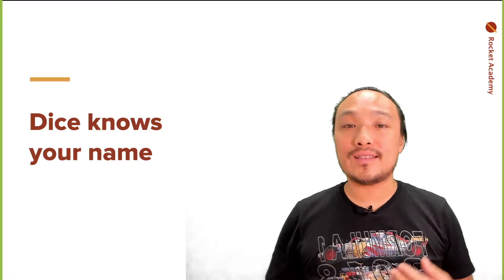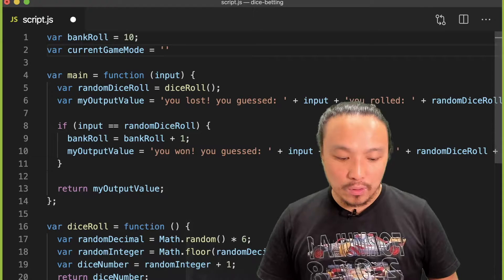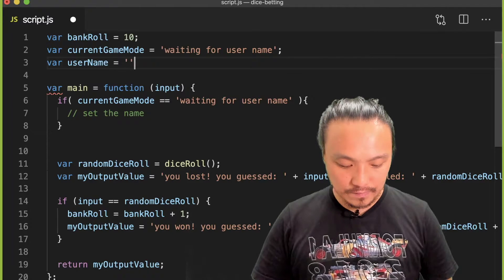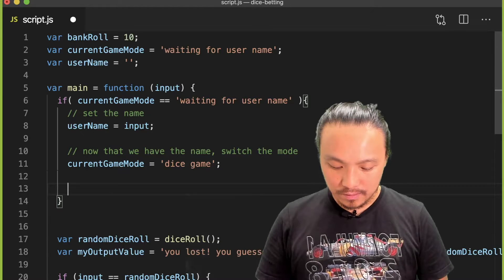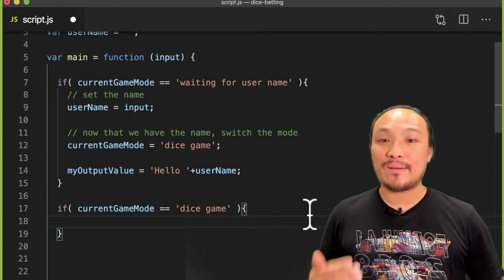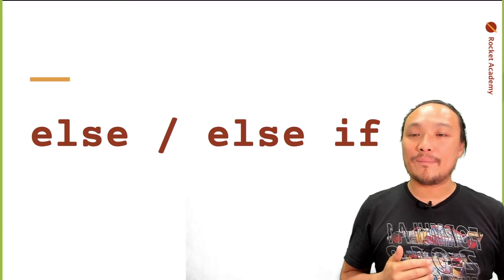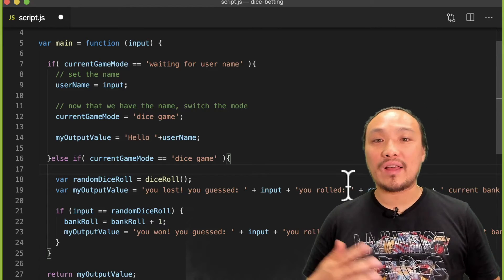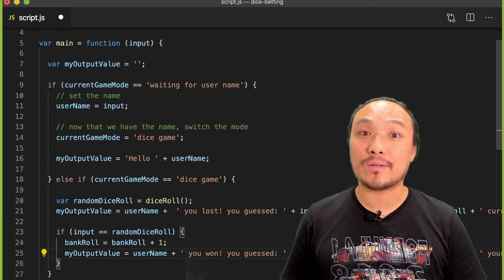Basics: Storing User Name, Else and Else If Statements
Define a game mode where user input gets saved in a global variable representing user name. This user name can be used throughout the application. Depending on the game mode, user input can be used for different purposes. If and else conditional statements determine what to do in which game mode.

Get a software engineering job with Rocket Academy. Job success or your money back. Singapore's most comprehensive coding bootcamp course.